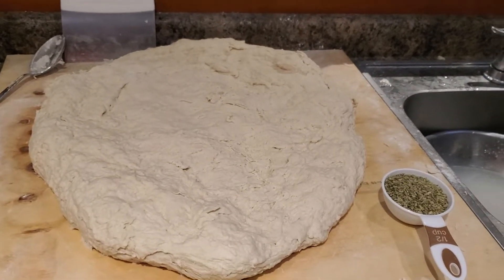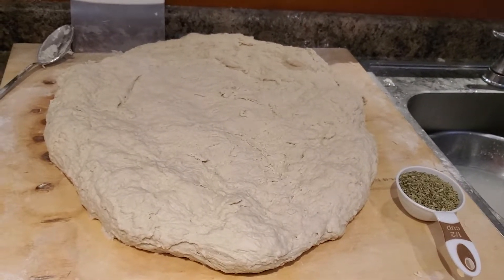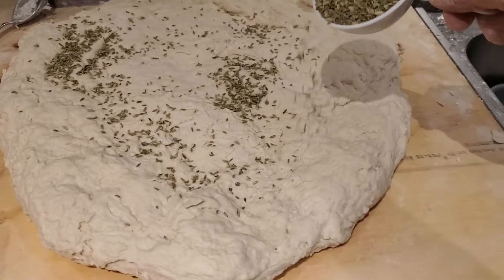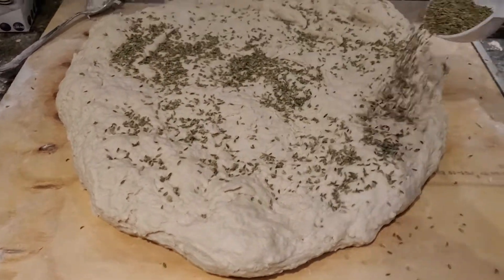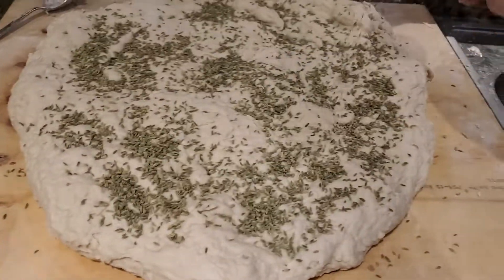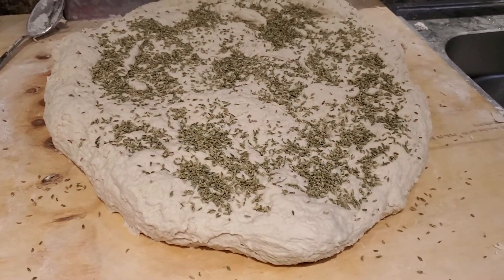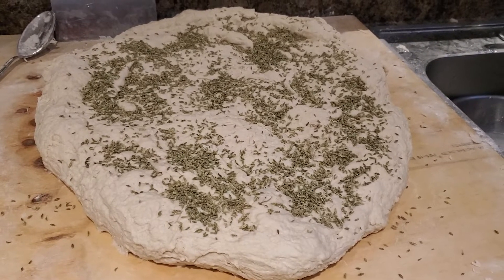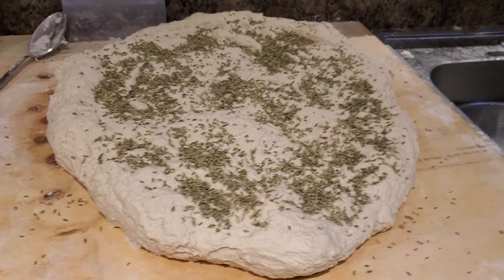Ciambelle Part 3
Adding fennel seeds